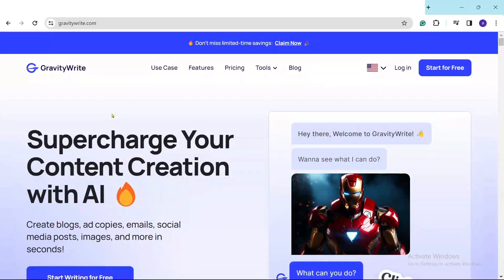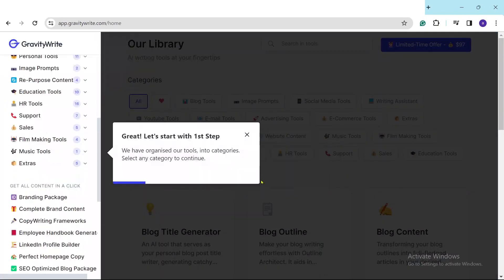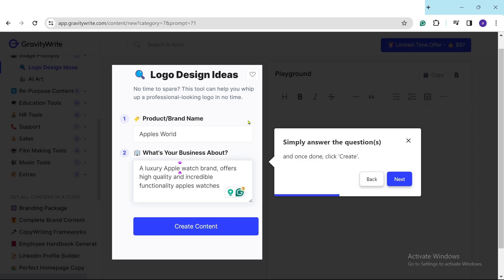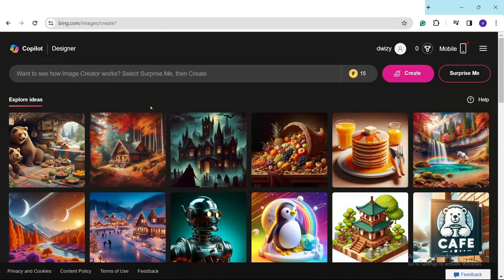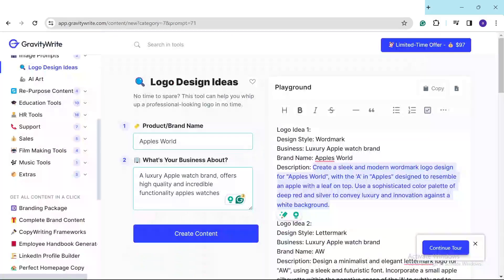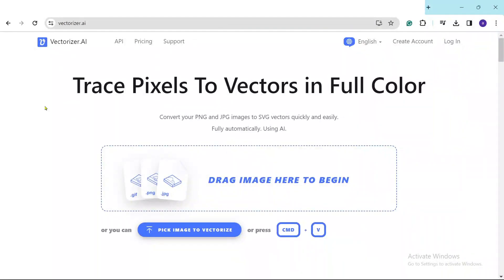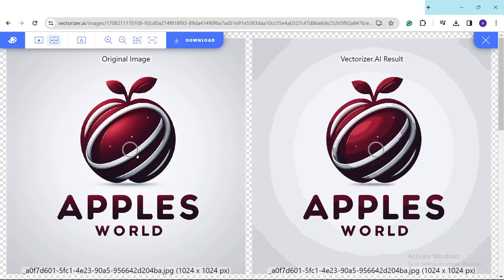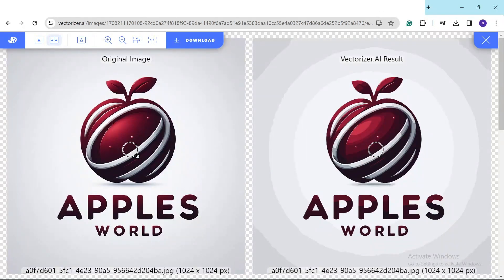How we Actually Makes $1500 A Week Selling AI Logos [No Experience!]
See how to generate $1500 a week through the sale of AI logos, even with no prior experience in the field. In this video, we unveil the secrets behind this lucrative venture, offering valuable insights and strategies that have propelled countless individuals toward financial independence.

Discover the transformative potential of AI technology as we delve into the intricacies of logo design and sales in this captivating presentation. Our guide walks you through each step of the journey, from leveraging cutting-edge AI tools to crafting captivating logo designs that resonate with clients.

Join the ranks of successful entrepreneurs who have unlocked the secret to consistent earnings with our pioneering approach to AI logo sales. Through real-world examples and actionable advice, we equip you with the knowledge and tools needed to thrive in this competitive landscape.

Don't let a lack of experience hold you back – seize this unparalleled opportunity to transform your financial future and embark on a journey toward financial freedom today.